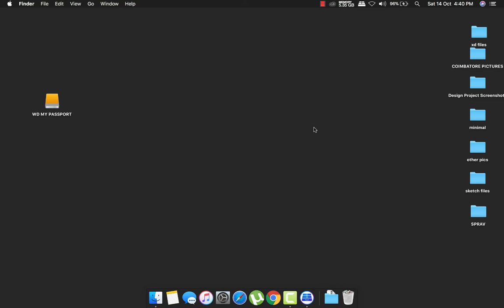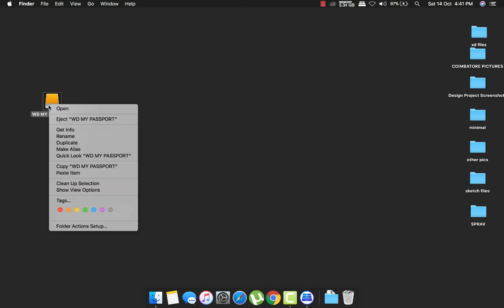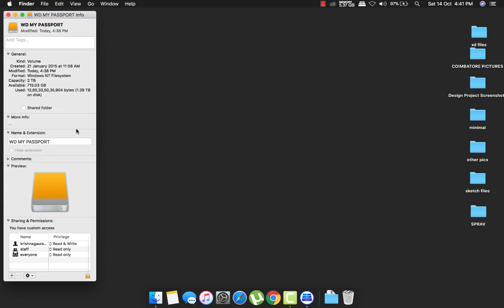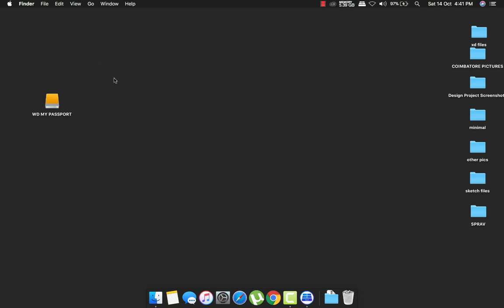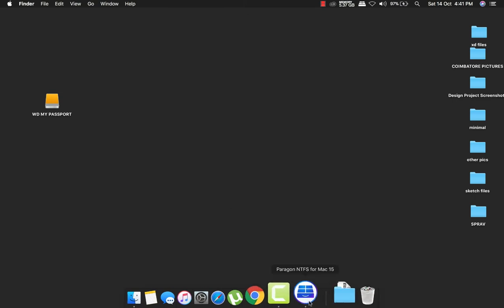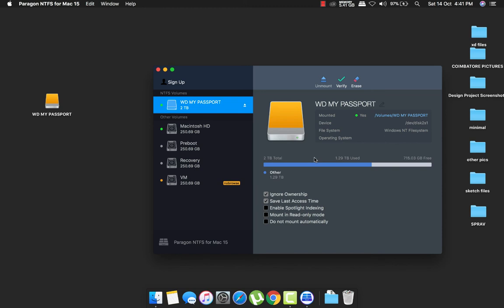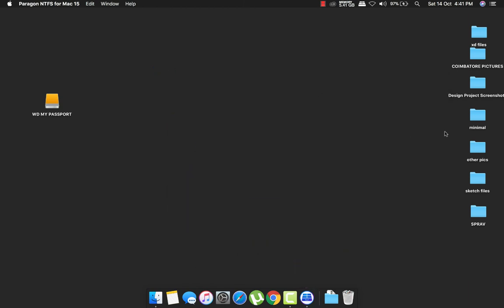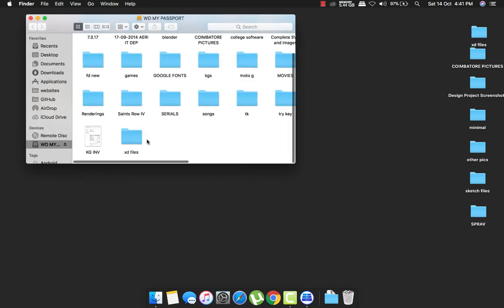COPY FILES FROM HARD DISK TO MAC WITHOUT FORMATTING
Hi, this software helps you copy files from NTFS format to Mac without formatting